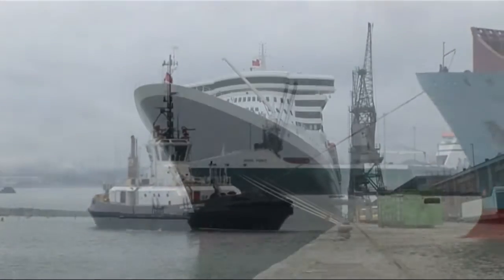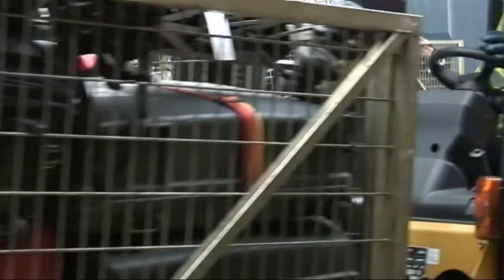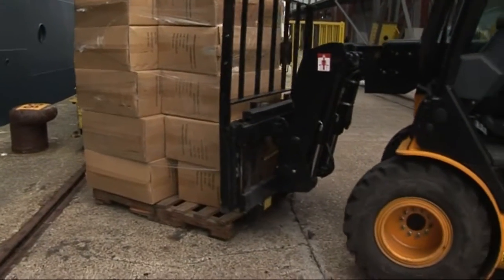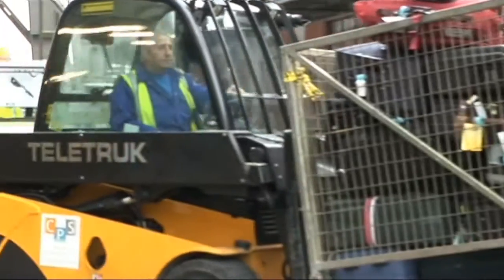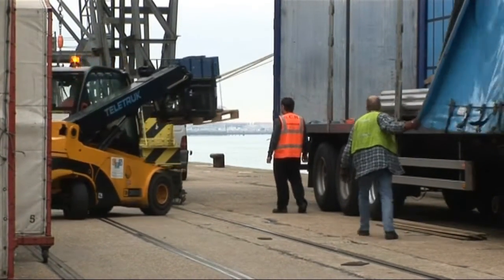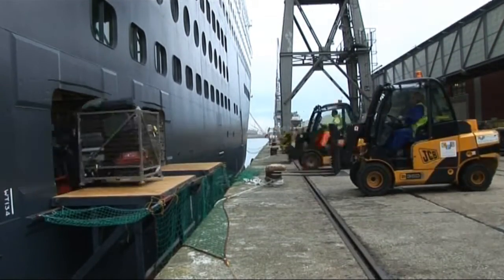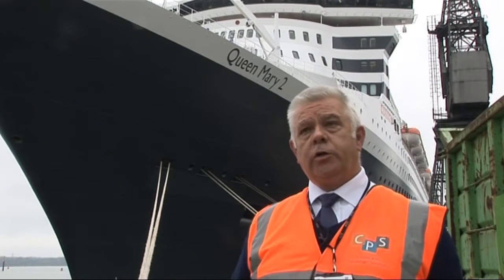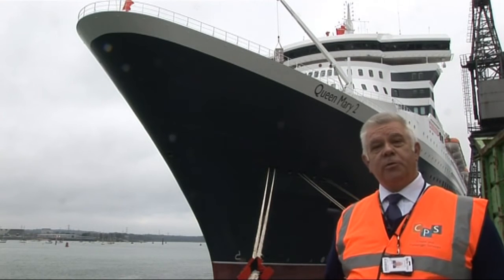Teletruk - Queen Mary 2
JCB TELETRUK - a unique telescopic forklift